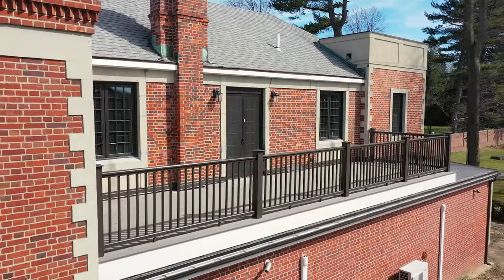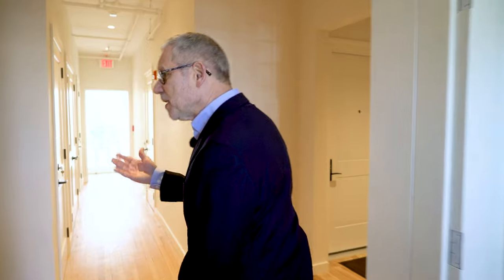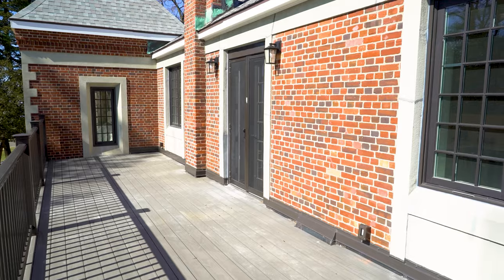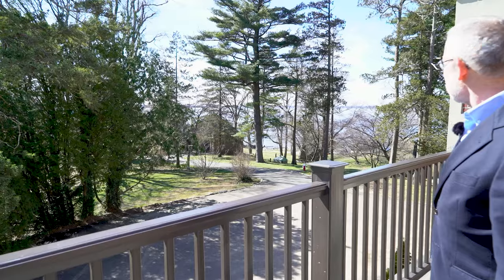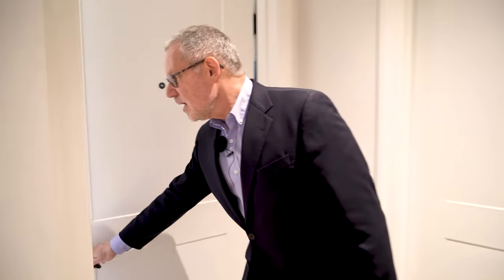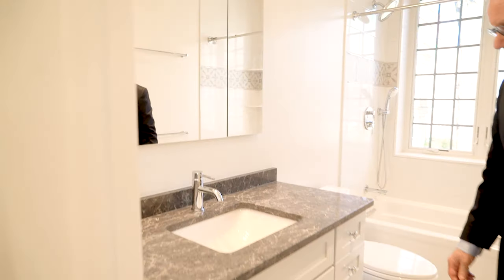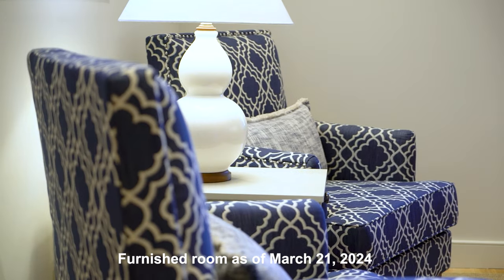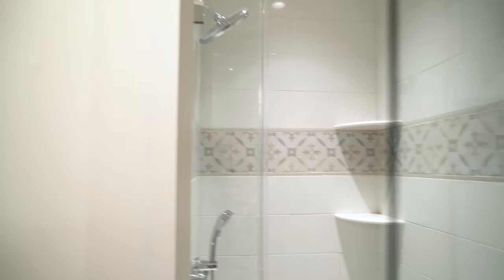The Newly Renovated Robinson Apartments at Webb Institute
March, 2024
Webb Institute